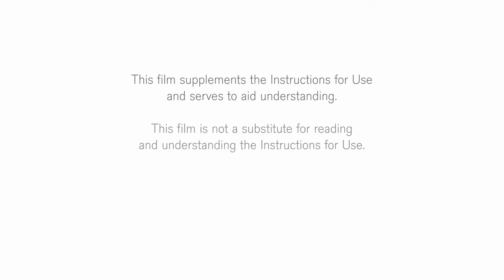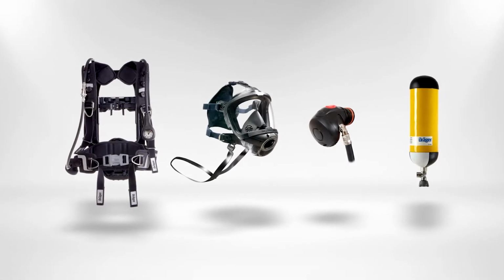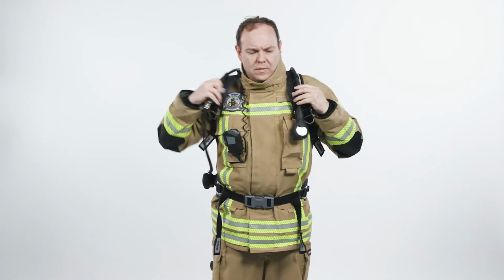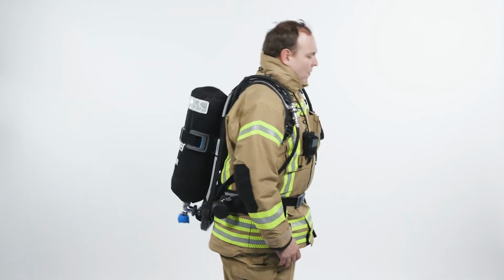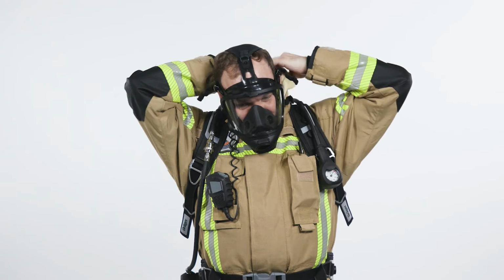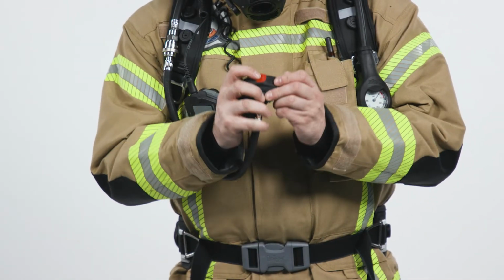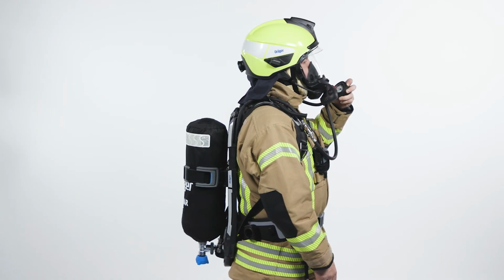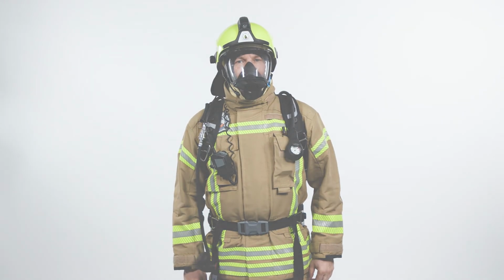Dräger PSS AirBoss Active P-LDV Donning How to use Video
This video shows you how to handle the Dräger PSS AirBoss Active Self-Contained Breathing Apparatus correctly. In this video the Push-in lung demand valve donning is displayed.